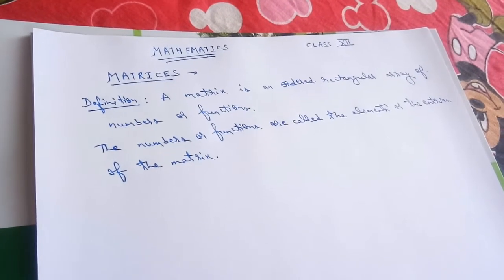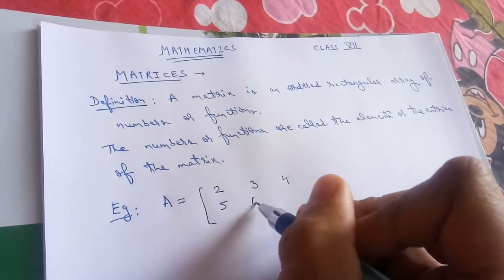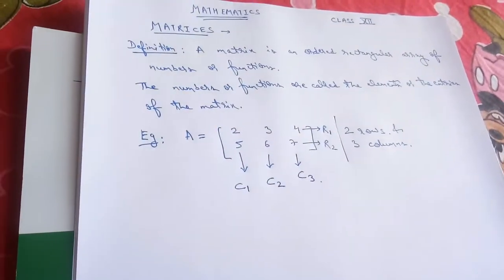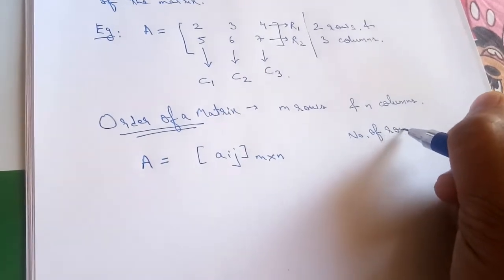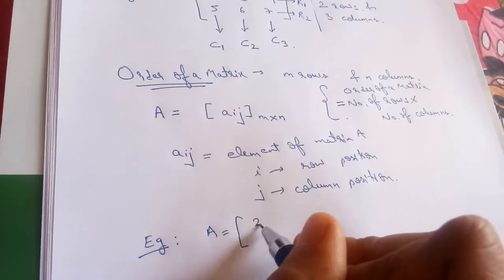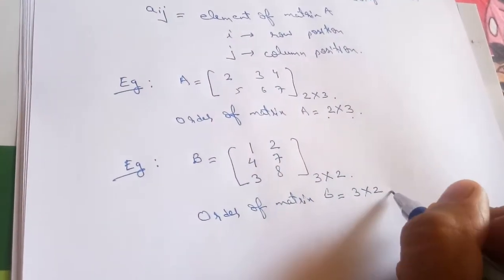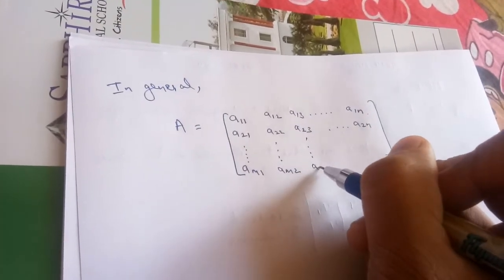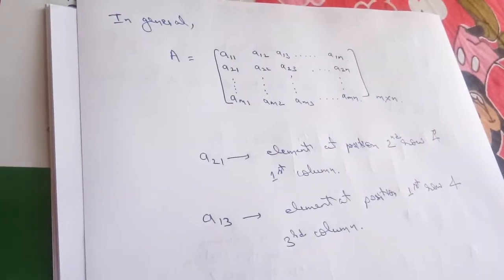Mathematics class 12 Matrices Lecture 1